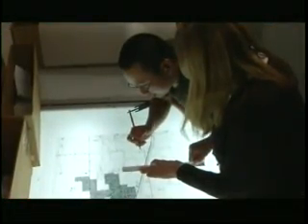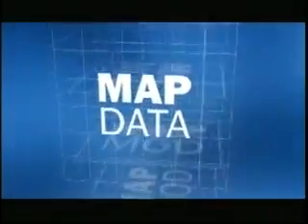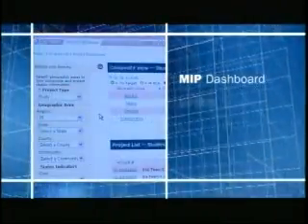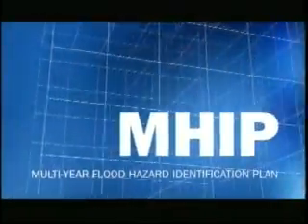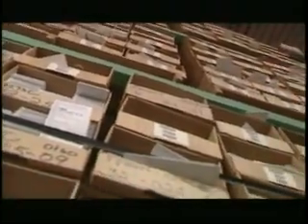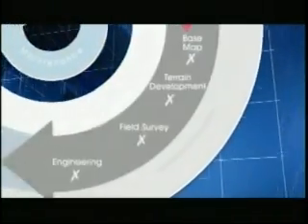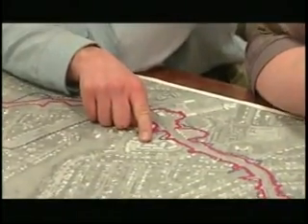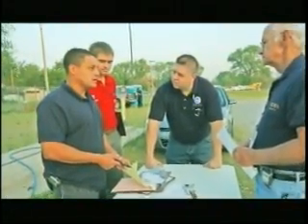FEMA - Map Modernization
The video showcases Map Mod and its accomplishments to date as of June 2007. The video is approximately 8.5 minutes long and includes a narrative of Map Mod, including the past, present, and future of mapping, while centering around the following main themes: Map Mod is a collaborative effort between FEMA and partners; Map Mod contributes to the safety of people and communities; Map Mod is a pioneer in the use of technology, materials, and methods (including data collection and delivery); and Map Mod educates and informs the public about flood risk, flood maps, and flood insurance.

The Homeland Security Foundation of America ("HSFA")